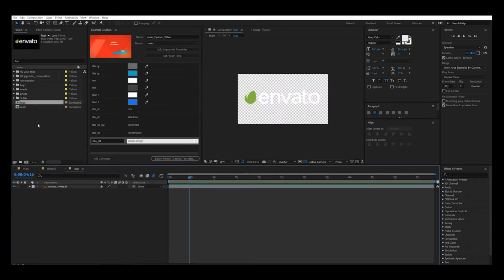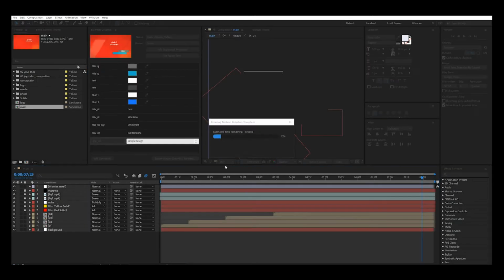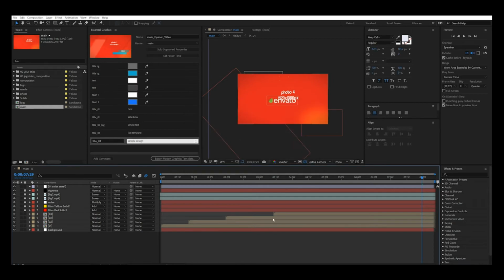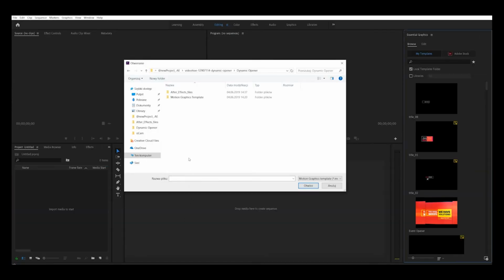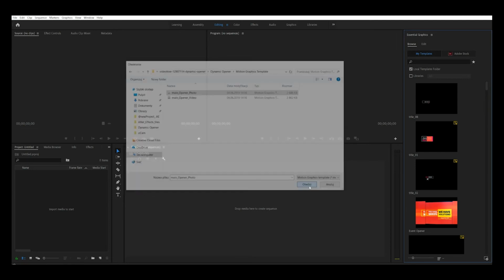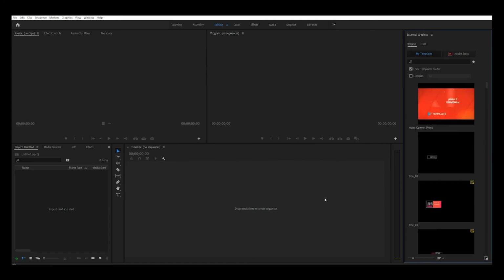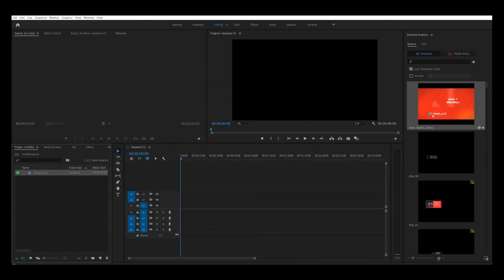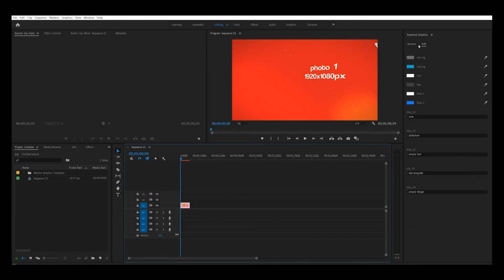Интро для видео бесплатно для Premiere Pro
Благодарю за лайки и комментарии, если есть пожелания для загрузки сюда материалов с Envato - выберите на сайте и пишите в комментариях что хотите  - буду заливать.

Состоит из двух версий After Effects CC 2018 файла и (.mogrt)
Работает с Premiere Pro CC 2018 и выше
Необходимо установить Adobe After Effects CC 2018. Это просто необходимо для размещения подножек к заполнителям. Вся другая работа будет выполнена в Premiere Pro с помощью панели Essential графика!
After Effects файлы, совместимые со всеми языками
Разрешение 1920×1080 px
Плагины не требуются
Легко экспериментировать с цветами
Consists of two versions After Effects CC 2018 file and (.mogrt)
Works with Premiere Pro CC 2018 and above
Adobe After Effects CC 2018 must be installed. It is just needed for placing footages to placeholders. All other work will be done in Premiere Pro using Essential Graphics panel!
After Effects files compatible with all languages
Resolution 1920×1080 px
No Plug-ins required
Easy to experiment with colors
Tutorial video included